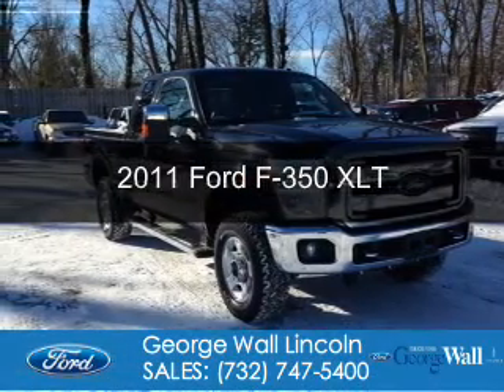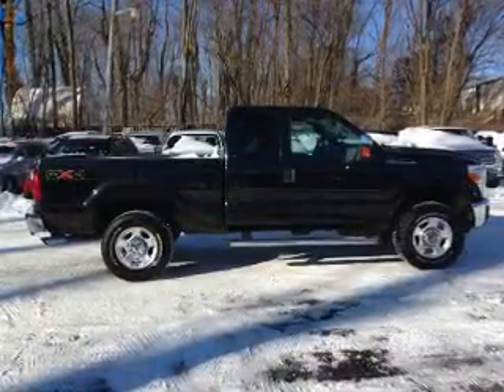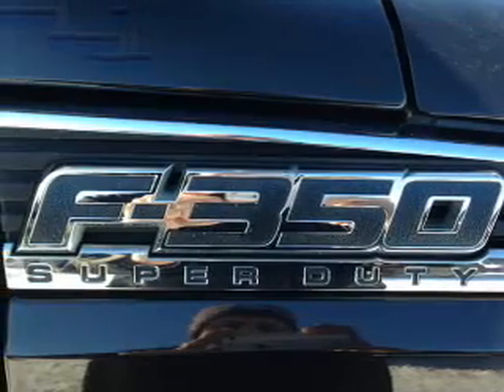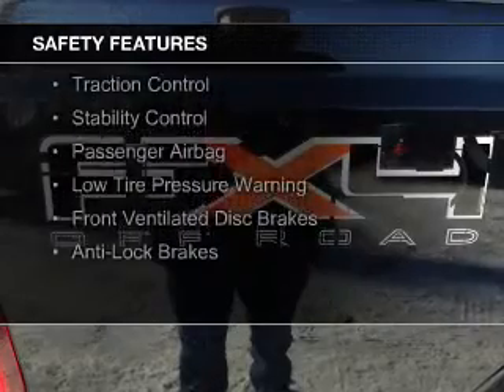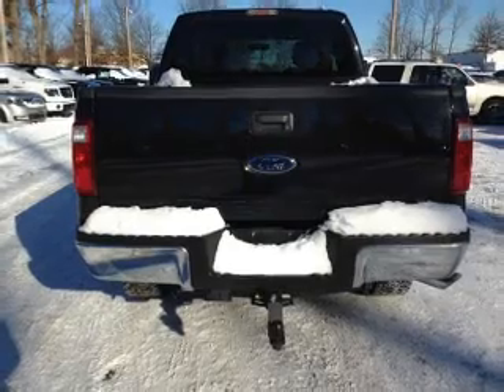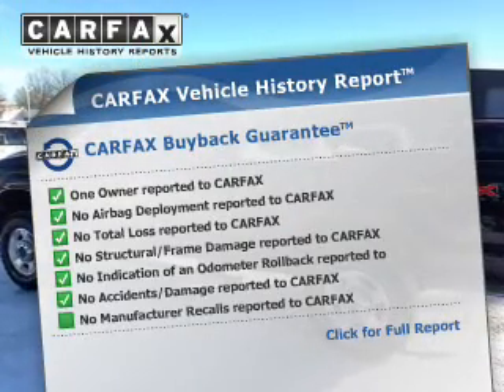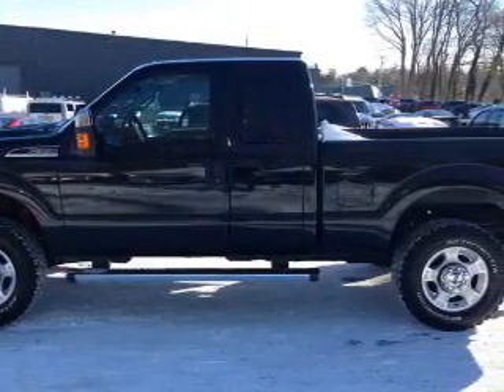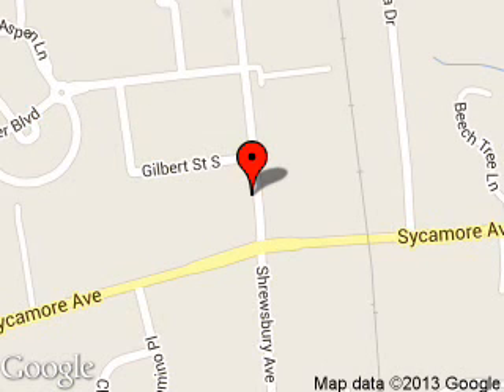2011 Ford F-350 - Red Bank NJ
Phone:
Year: 2011
Make: Ford
Model: F-350
Trim: XLT
Engine: 6.2 liter 8 cylinder 16 valve
Transmission: 6-Speed Automatic
Color: Black
Mileage: 57350
Address:
700 Shrewsbury Ave.